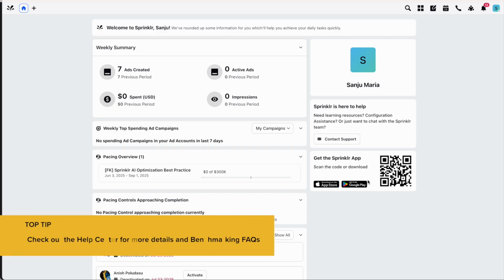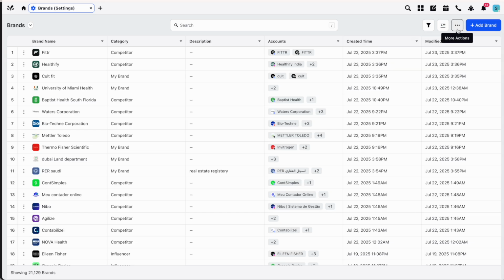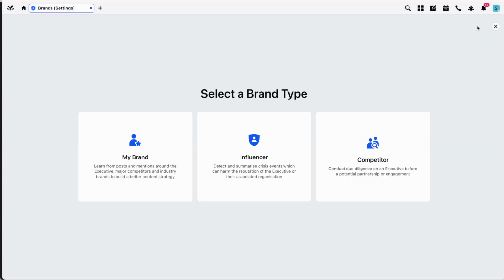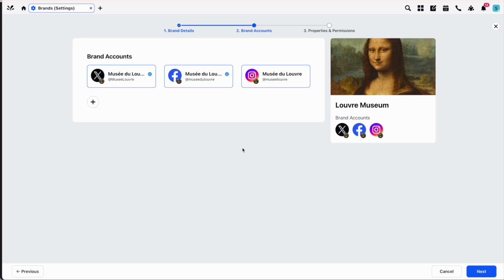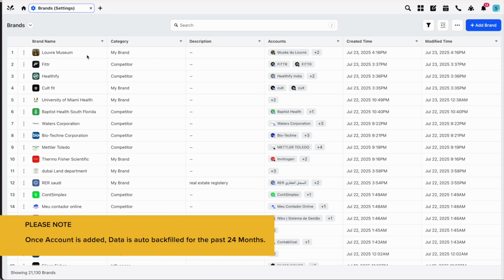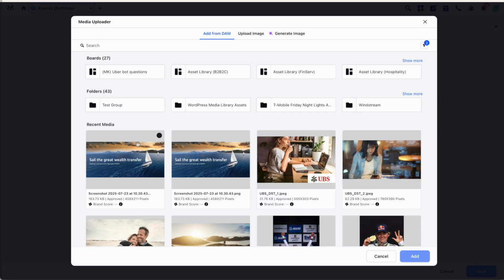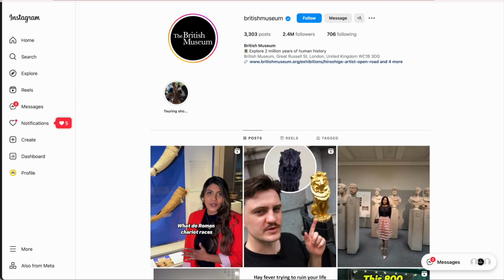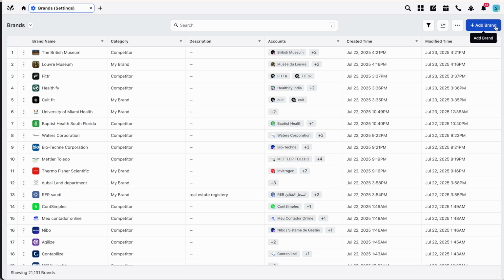Adding New Brands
Sprinklr is the leading enterprise company for all customer-facing functions. With advanced AI, Sprinklr's Unified Customer Experience Management (Unified-CXM) platform helps companies deliver human experiences to every customer, every time, across any modern channel. Headquartered in New York City with employees around the world, Sprinklr works with more than 1,000 of the world’s most valuable enterprises — global brands like Microsoft, P&G, Samsung and more than 50% of the Fortune 100.

As the Unified Customer Experience Management platform (Unified-CXM), Sprinklr enables the brands and companies — make their customers happier. Across 30+ digital channels, Sprinklr’s industry-leading AI creates insights for real-time customer experiences and orchestrates it seamlessly. A Unified Customer Experience Management or Unified-CXM is the only way out of point solution chaos. Unified CXM connects a company's brain to its body, so the company can collaborate and act across all its customer-facing teams and departments.

With Unified CXM platform, a brand new unified way is being created for the biggest companies to reach, engage and listen to their customers. A way to end the chaos of point solutions and the silos that are killing experiences, making companies’ customers happier.